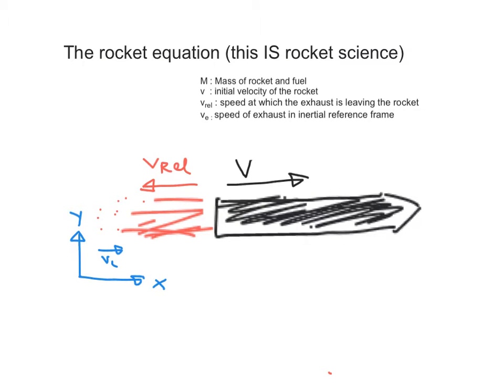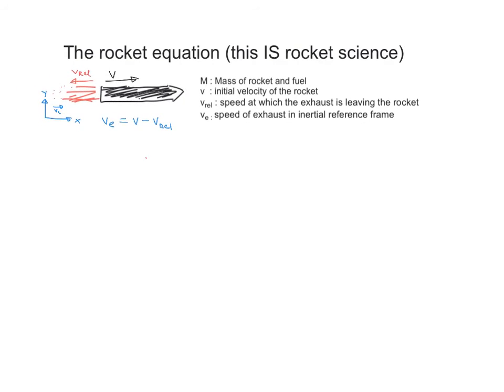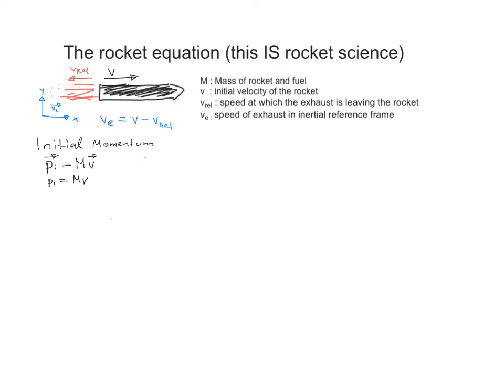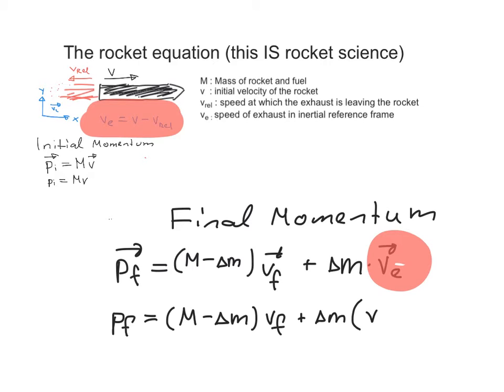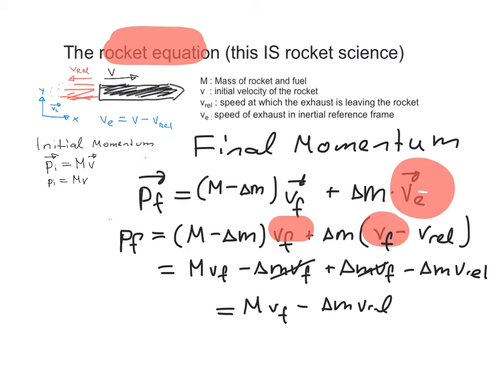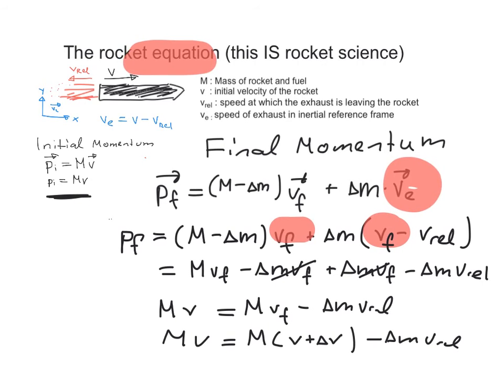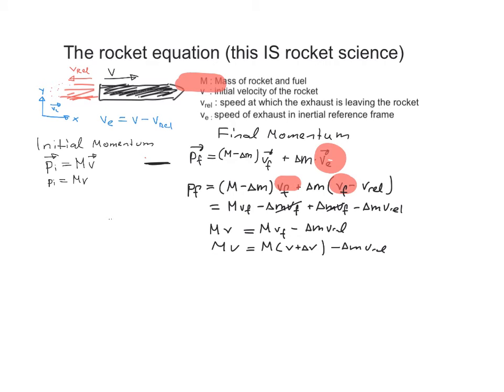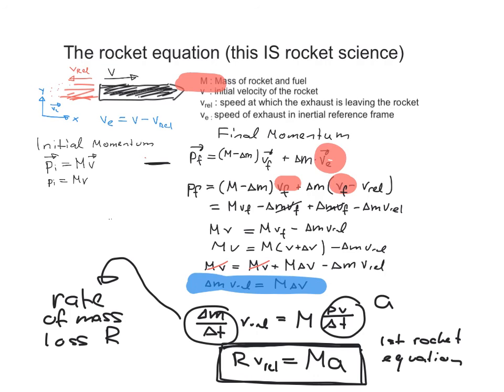Rocket Equation (this is Rocket Science!)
Development of the 1st Rocket equation, based on conservation of linear momentum.